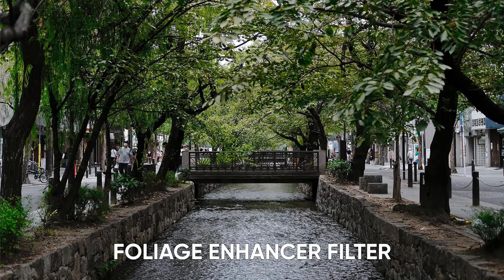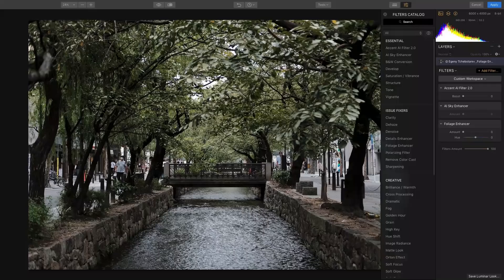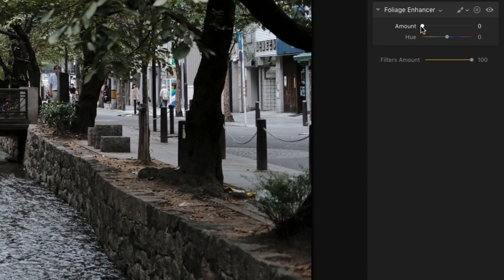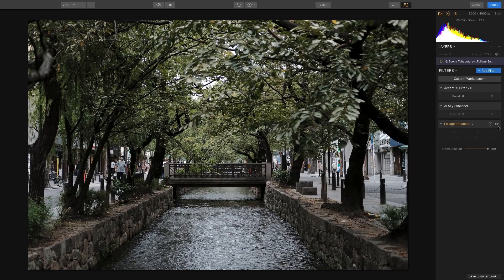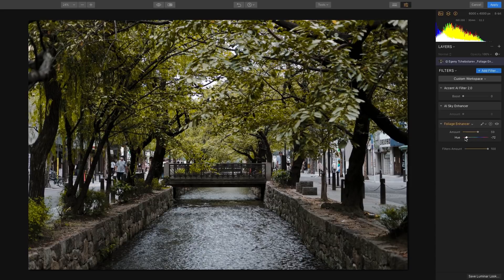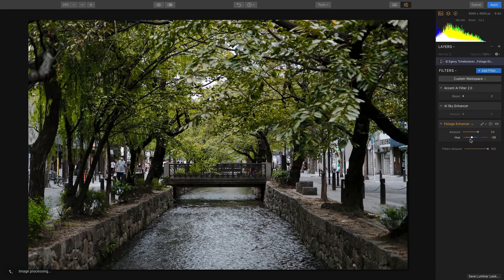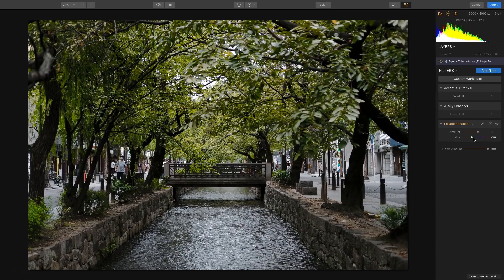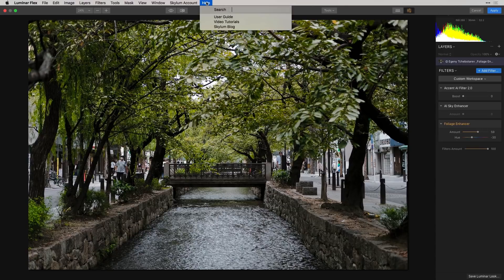Foliage Enhancer Filter with Luminar Flex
In this new series of quick videos on each of the Luminar filters, we'll focus on the Foliage Filter. We hope that these videos will help to inspire and encourage you to try them out on your own images!

The Foliage filter enhances the colors of foliage and greenery automatically, making them more vivid and natural. This is a great choice for nature and lush landscape images.

Give it a try on one of your images that has dull foliage and check out the results!